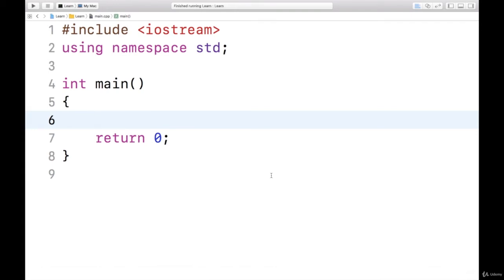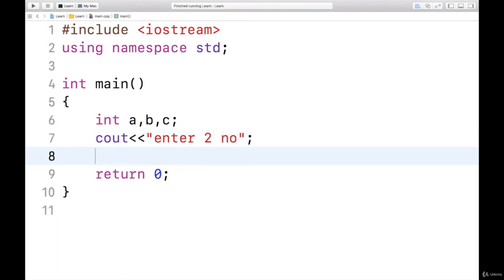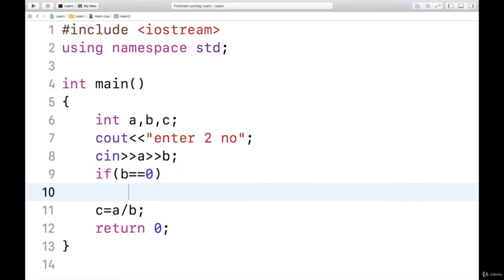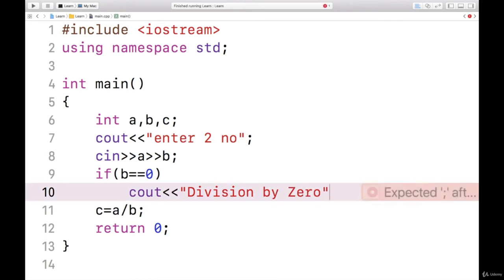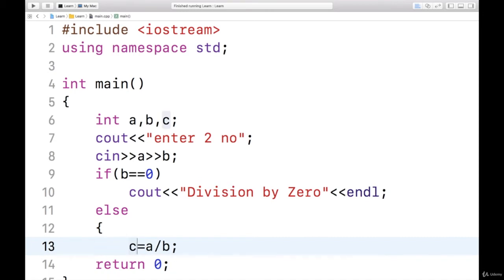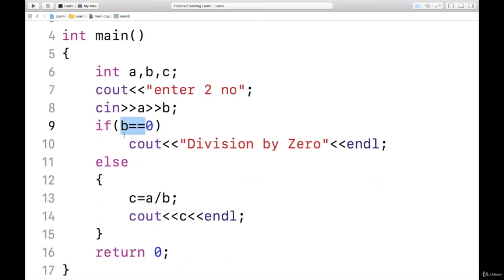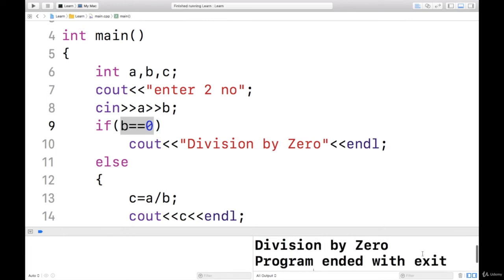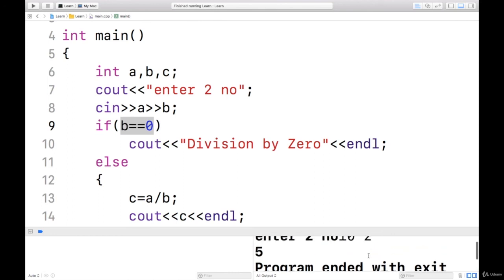36 Demo Validation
Demo-Validation